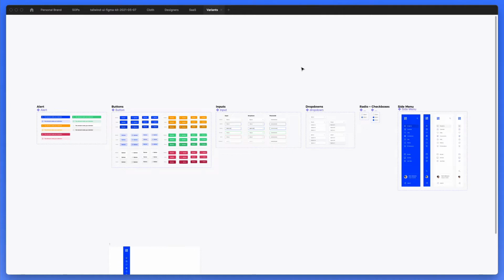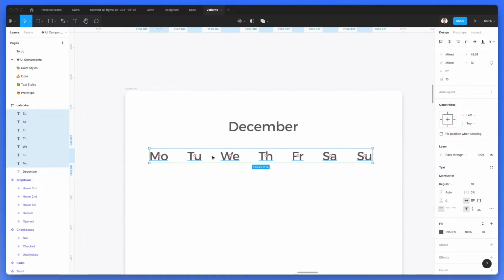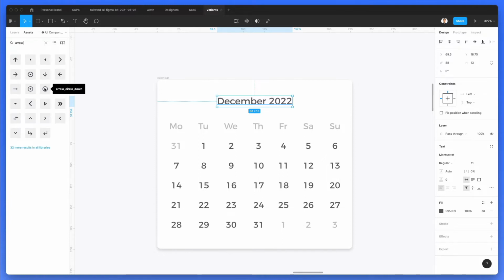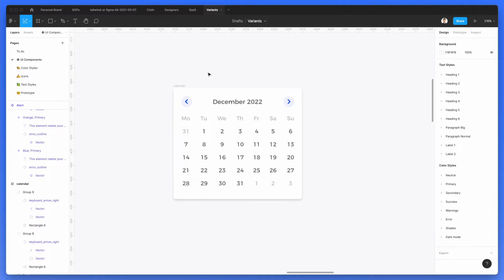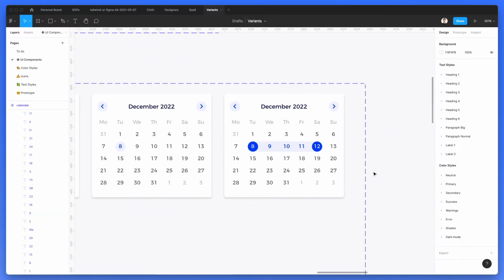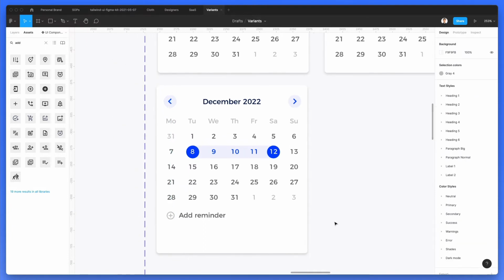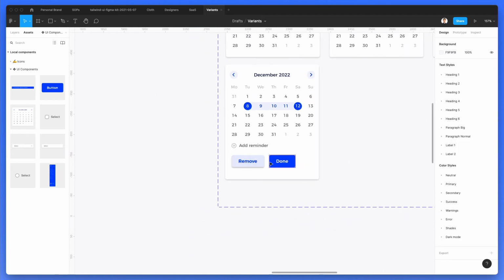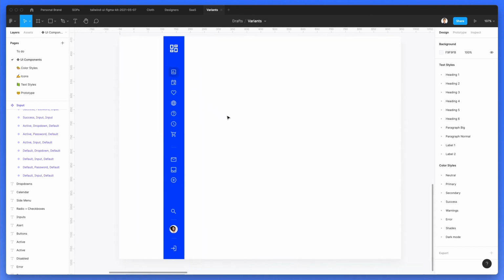Creating a Design System from Scratch: Calendar UI (Part 10)